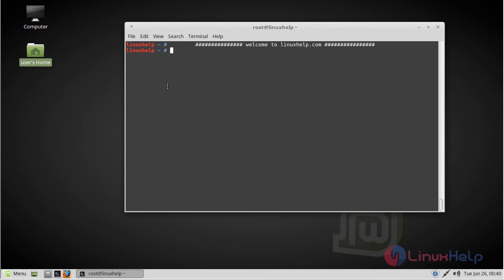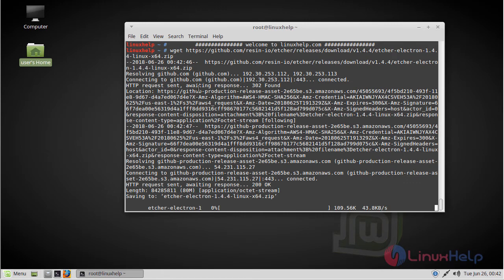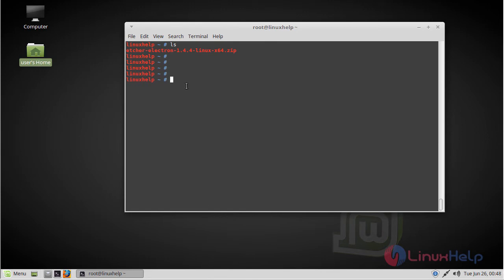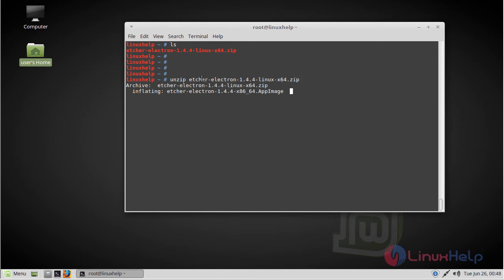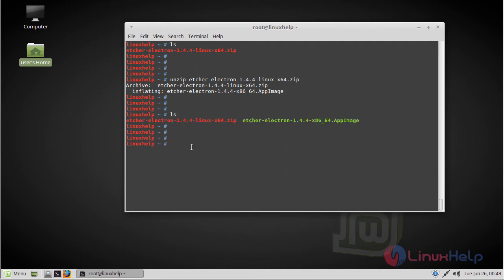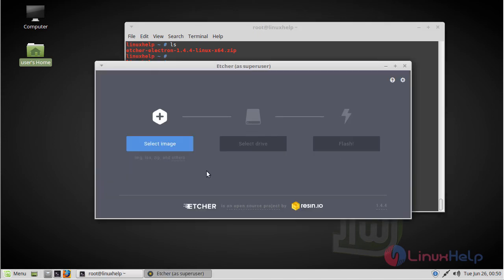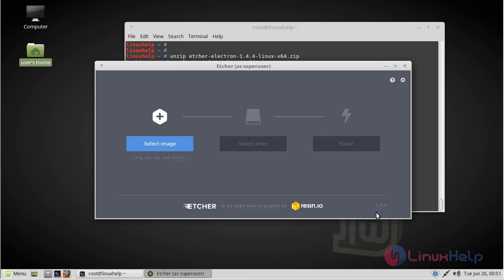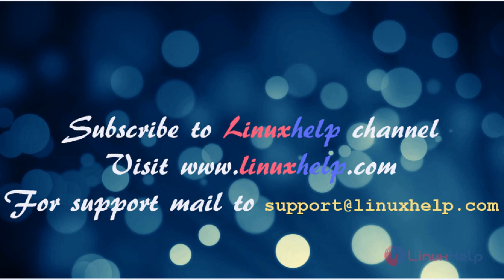How to Install Etcher Image Editor on Linux Mint 18.3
This video covers the method to install Etcher image editor on Linuxmint 18.3. Etcher Image Writer is a simple and easy to use end users app for burning images to SD Cards as well as USB drives.